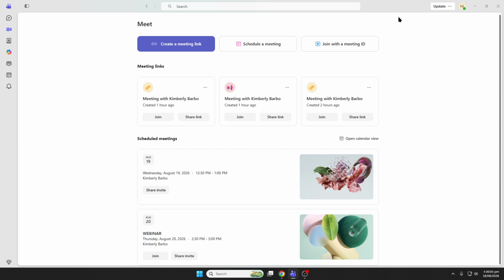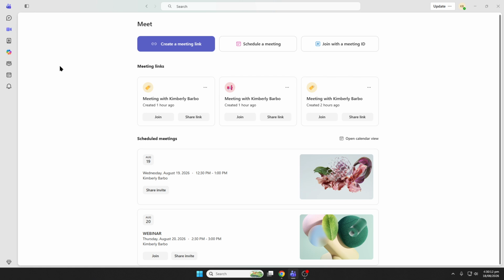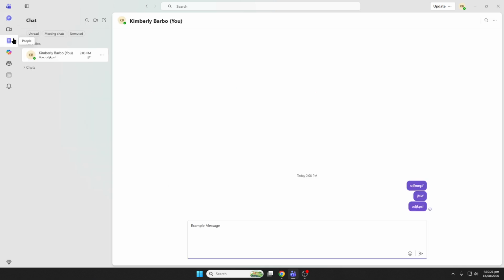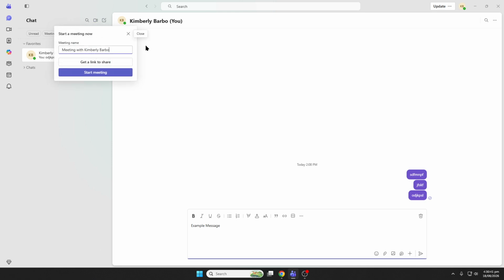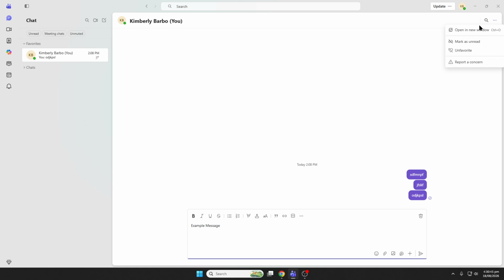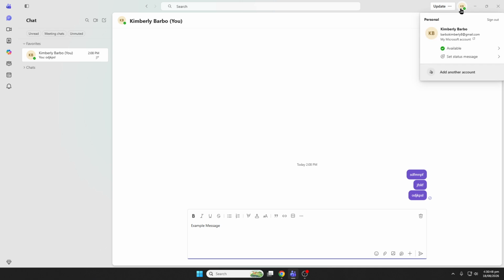How to Make a Phone Call in Microsoft Teams Tutorial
Want to make a phone call using Microsoft Teams? In this step-by-step Microsoft Teams tutorial, I’ll show you how to make a phone call in Teams quickly and easily.

Whether you’re calling a coworker, client, customer, or another contact, this beginner-friendly guide will walk you through the available calling options and help you understand how to use Microsoft Teams for voice calls.

In this video, you’ll learn:

How to make a phone call in Microsoft Teams
How to call someone using Teams
How to find and select a contact
How to use the Teams calling feature
How to start and manage a voice call
Helpful Microsoft Teams calling tips

Follow along with this easy tutorial and learn how to make calls in Microsoft Teams with confidence.